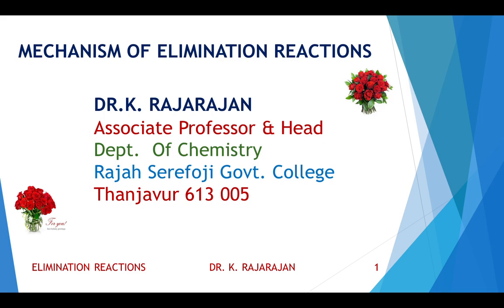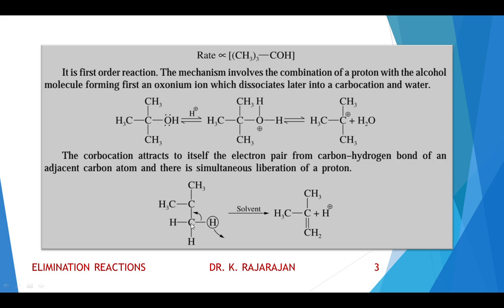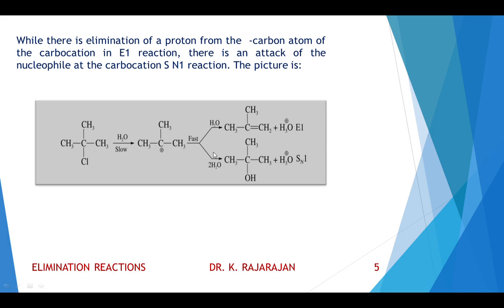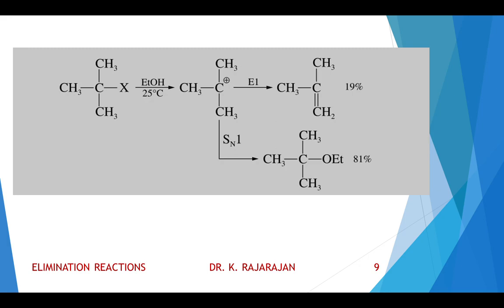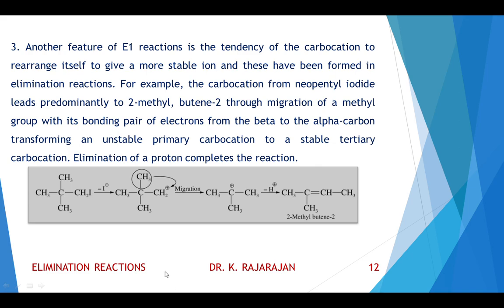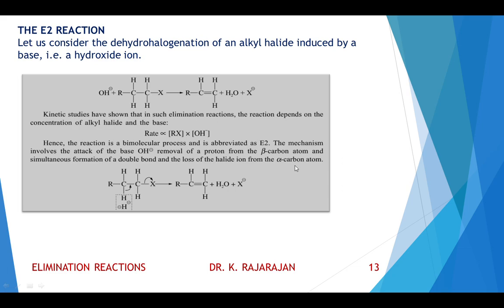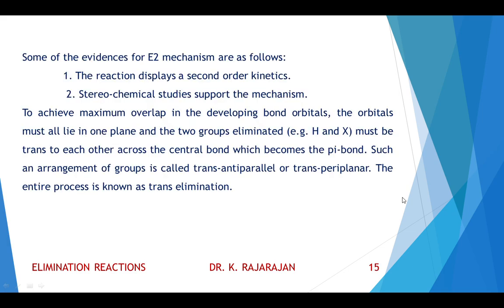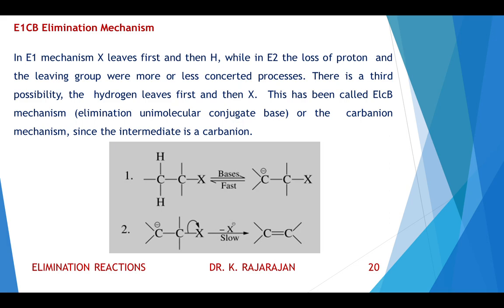Elimination Reactions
This video lecture explains E1 and E2 Reaction mechanism in a simple way.